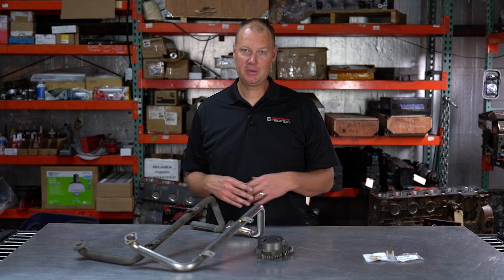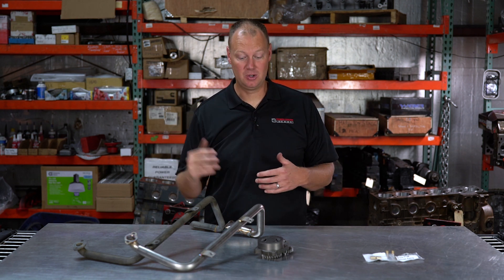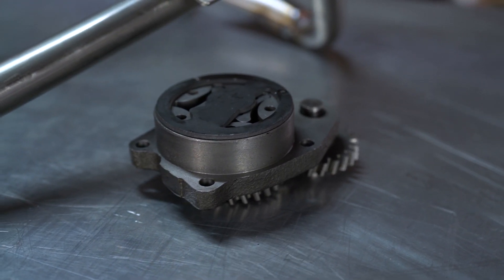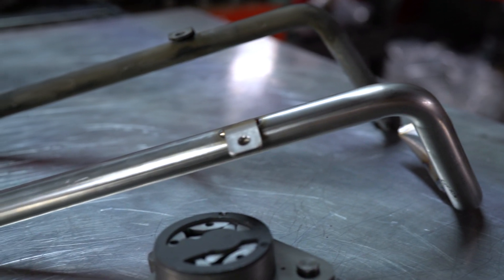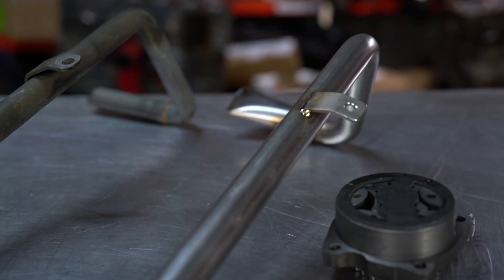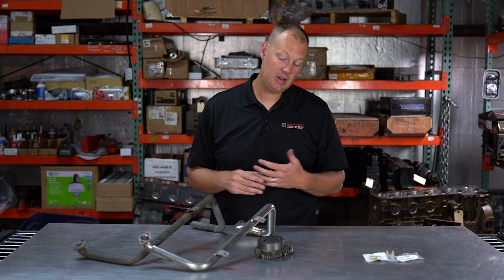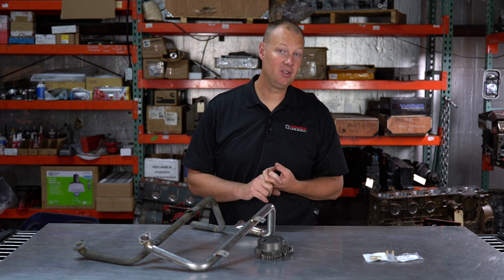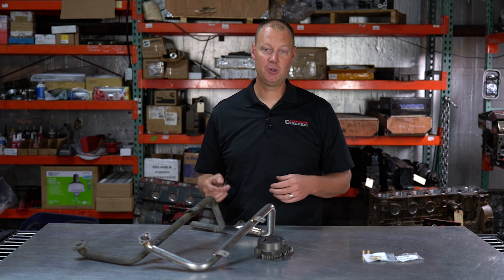New High-Volume Oil Pump & Pickup Tubes for Cummins | Parts Bin EP 13 | Power Driven Diesel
For episode 13 of The Parts Bin, Todd announces some newly developed high-volume oil pumps and pickup tubes for Cummins engines. We saw a need for higher flowing oil pumps, especially at high RPM and wanted to put together an economical and reliable solution. Find the right high-flow pump and tube for your truck below.